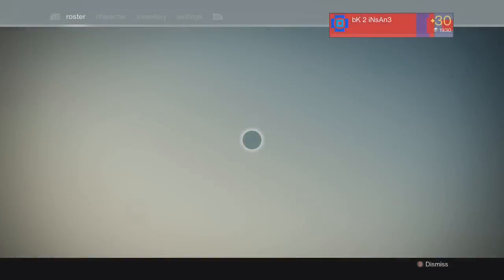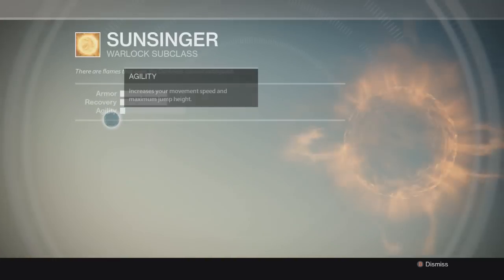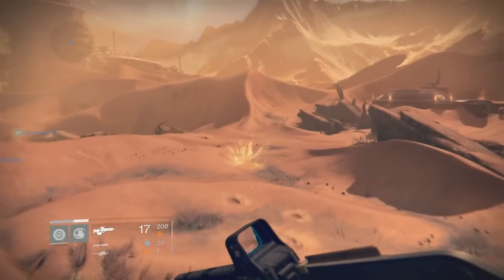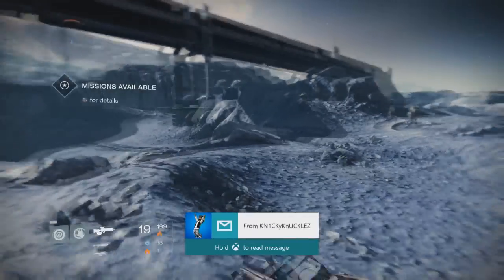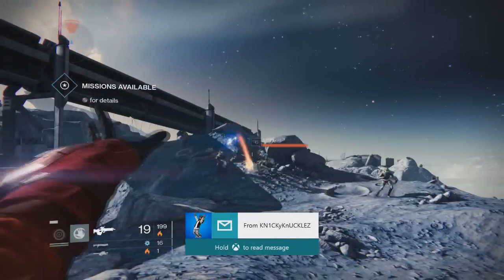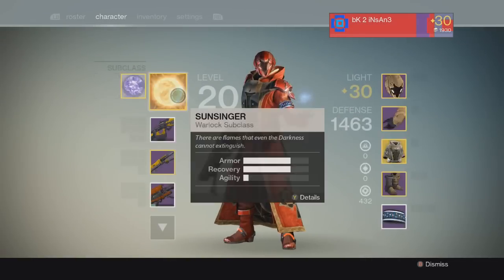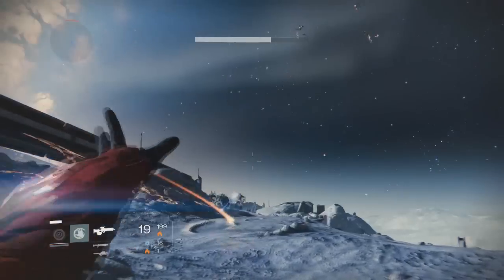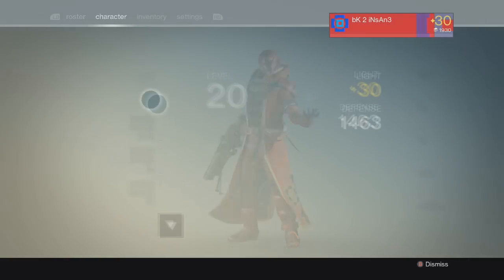Destiny Glitches: Warlock Infinite Grenades Trick!